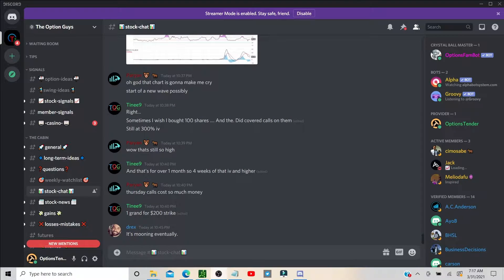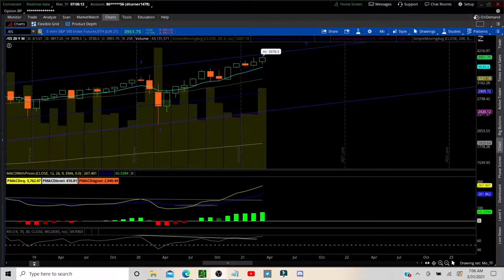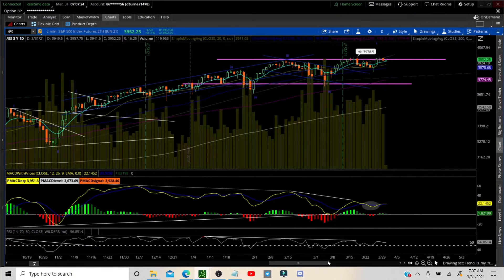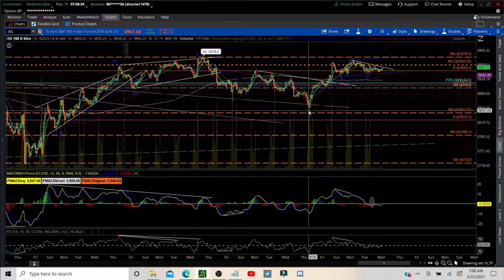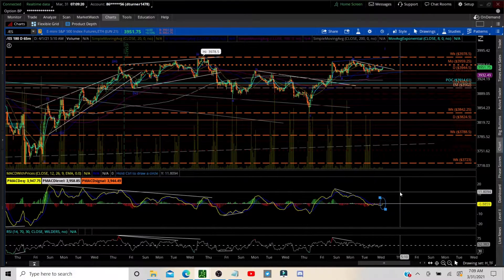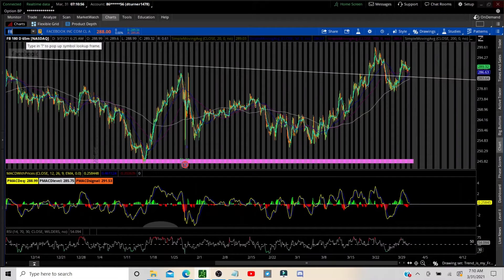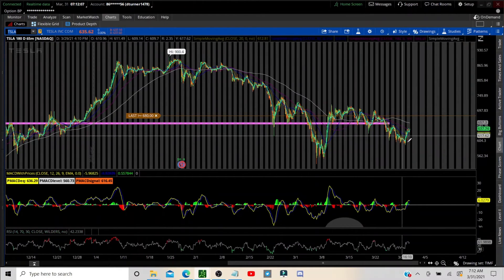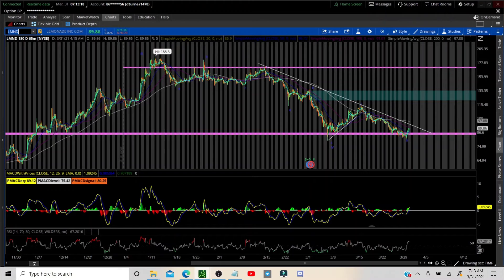MARKET PREP 3/31/21: TIGHT RANGE ES ROKU TXN FB AAPL AMZN GOOGL MSFT TSLA SQ DKNG LMND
In this video we prepare for the trading day using technical analysis on the market and trade ideas.